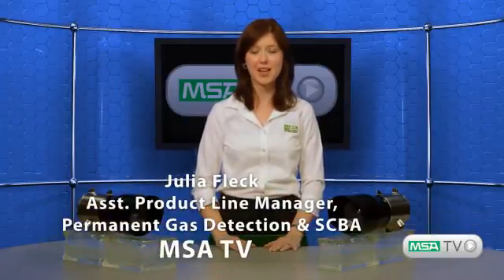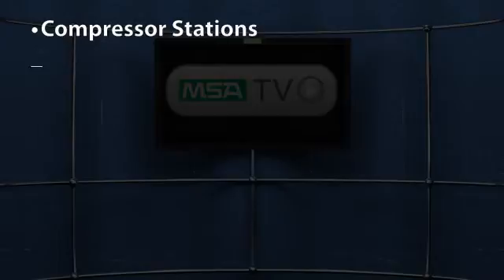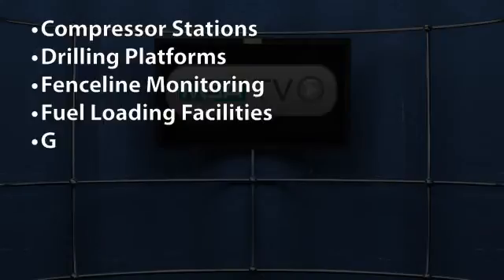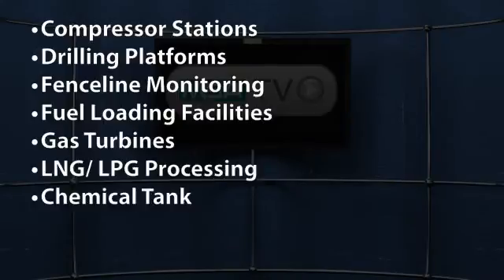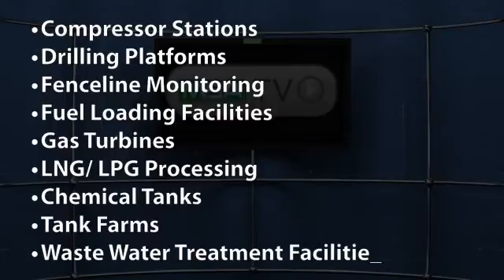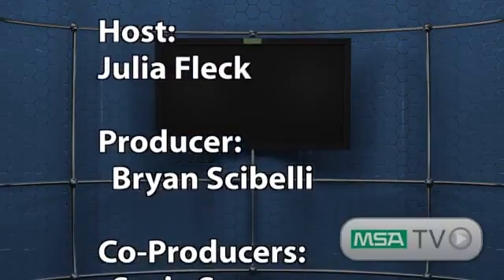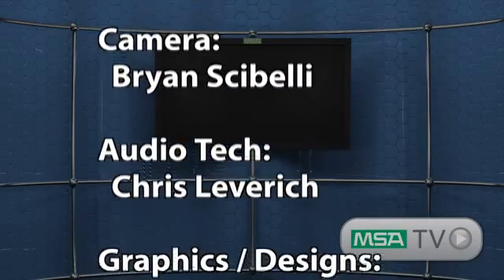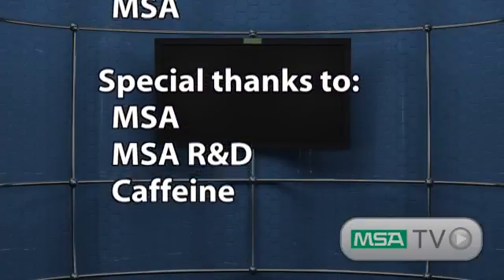Ultima OPIR-5 Open Path Infrared Gas Detector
Julia Fleck highlights the features and applications of this fixed gas detection instrument.